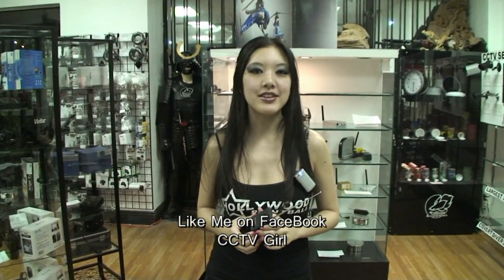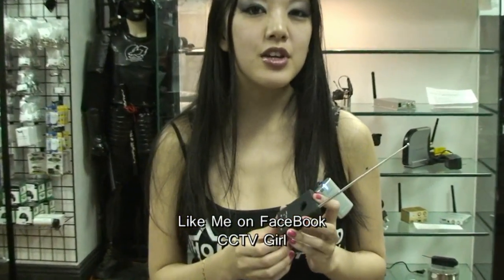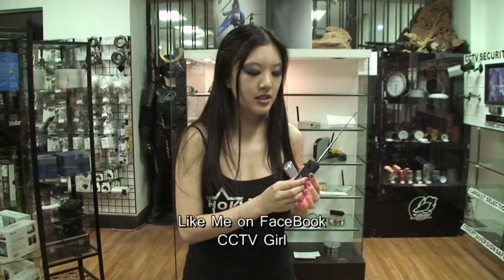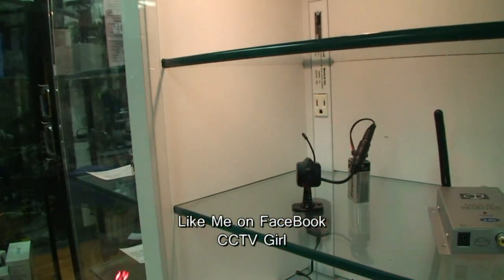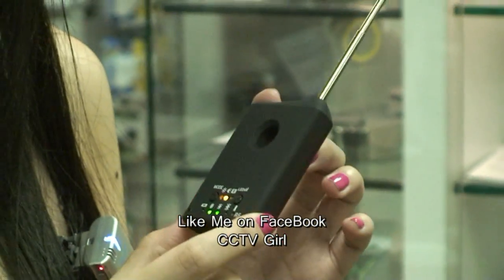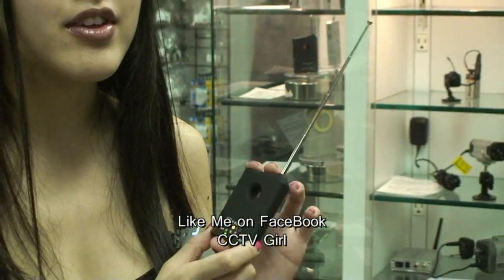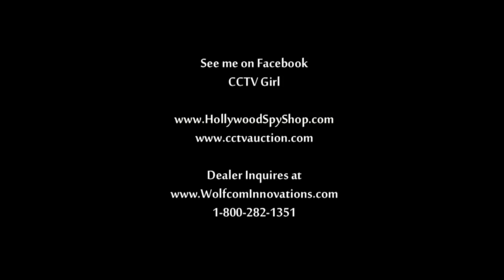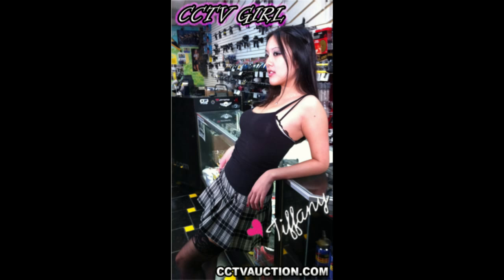Bug Sweeper Spy Camera locater from Hollywoodspyshop.com CCTV Girl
Ever wonder if somebody is watching you? Or think that somebody is listening into your conversations?
 This multifunctional bug and lens detector is the SS-50, the newest improved and best spy detector there is. The small black convenient size of the SS-50 makes this spy gadget a must have. You can carry this detector with you everywhere and it is so easy to store in your suitcase for when you are traveling. Having this lens and bug detector in your pocket, you can see if there are hidden cameras in restrooms, dressing rooms, meeting rooms and just about anywhere you think somebody can be watching you.
Nobody can be trusted in this world where people want to spy on you by listening to your conversations or watching you while you undress. Having the SS-50 camera lens and wireless bug detector will help you protect number one, yourself! And of course, those who are closest to you. People will be surprised to find hidden cameras and bugging devices in places you would not think would have them.
 There are so many devices you can detect with the SS-50 detector. The spy gadget detector can expose if there are wireless cameras, GSM bugs, GPS trackers and audio bugs in the room you are in. The lens finder in this all in one detector can spot hidden cameras, spy cameras and all other cameras.
 There is an antenna on the wireless bug detector to have a wider range. If you want to be stealth and silent about checking for wireless devices, you can put the SS-50 bug detector on vibrate mode. The vibrate mode will allow the wireless detector to vibrate once a signal of wireless device like an audio bug is caught by the wireless device detector. Another ingenious way to use the vibrate silent mode is to put the spy detector in your pocket on vibrate mode at all times. This way if you walk into a room and feel your spy gadget detector vibrate, you automatically know that there is some kind of wireless device or bug near you.
When the SS-50 bug detector is on the buzzer mode to catch wireless frequencies, the nifty spy detector will start buzzing in order to let you know that the wireless detector has found a wireless device.
 This newest spy device finder also includes headphones in case you want to just hear the buzzing of the wireless detector. The headphones allow the sound to be heard just by you and nobody else. Some people prefer this over the silent vibrate mode.
 The camera lens finder works by flashing a red light that helps you expose hidden spy cameras. You will look through the red window and once you see the red light reflect back at you, you know that there is some kind of hidden camera when the red light is.
The rechargeable battery means you do not need to buy more and more batteries every time. The newer better models just keep getting better.